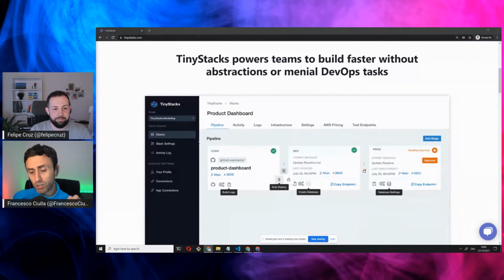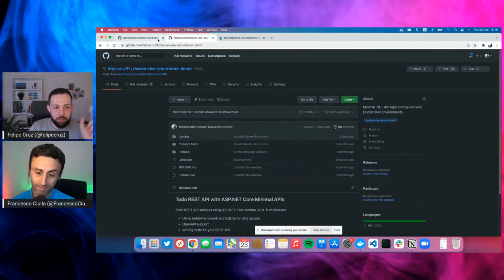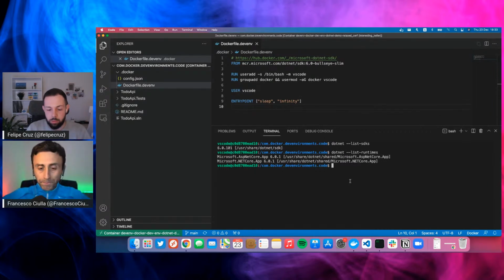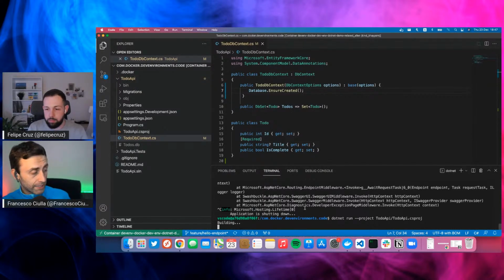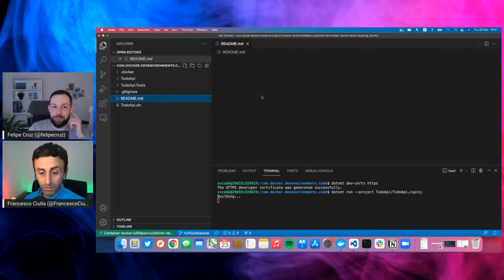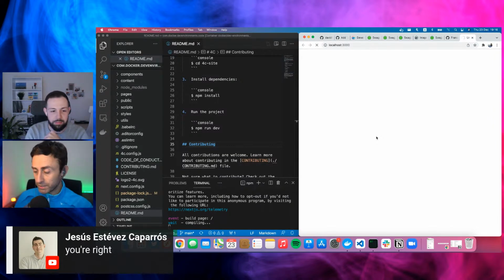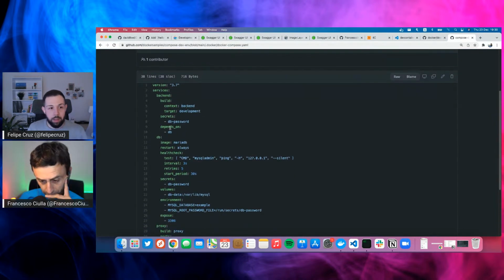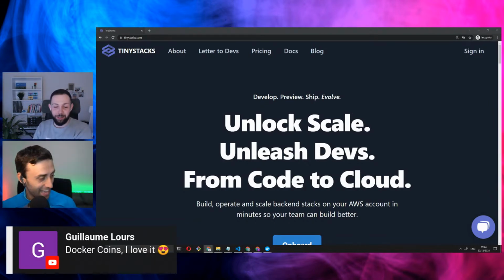Docker Dev Environments | with Felipe Cruz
In this first video of the Dev Environment Series, we will talk with Felipe Cruz, Software engineer @Docker